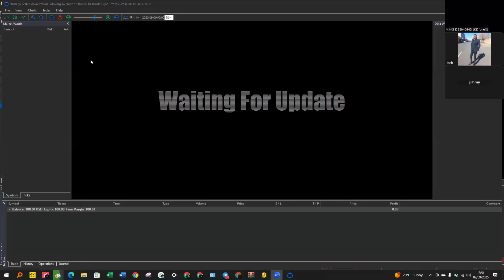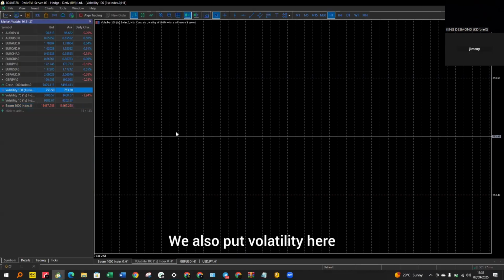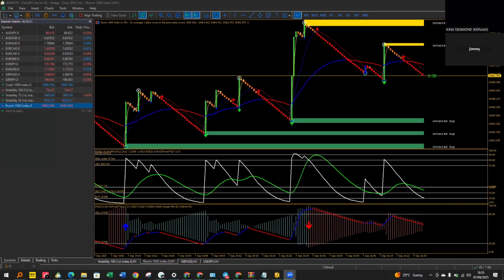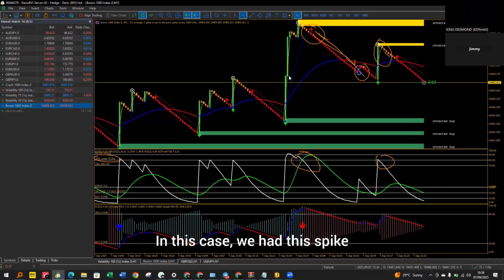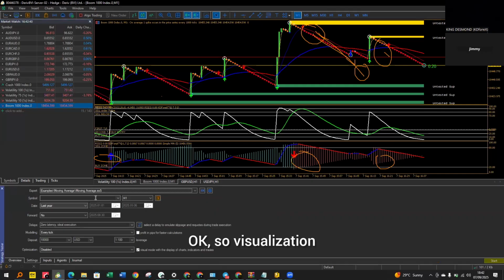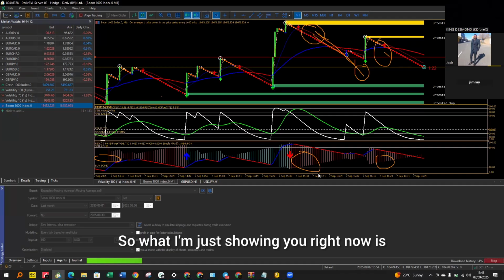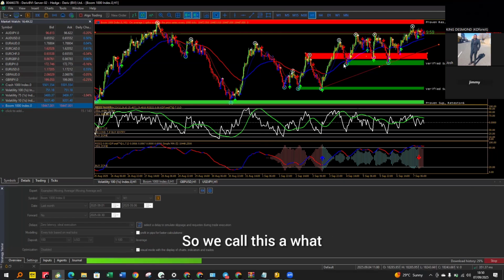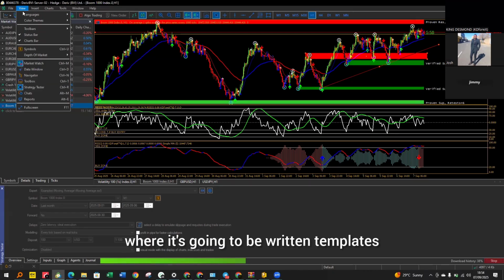“Perfect Market Structure Trading Strategy 🔥 | Master Forex Like a Pro”